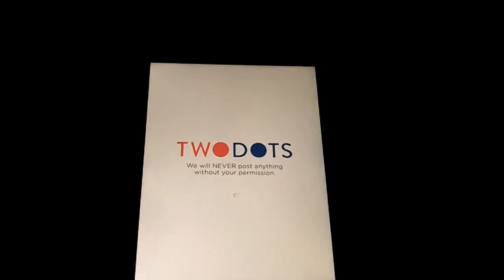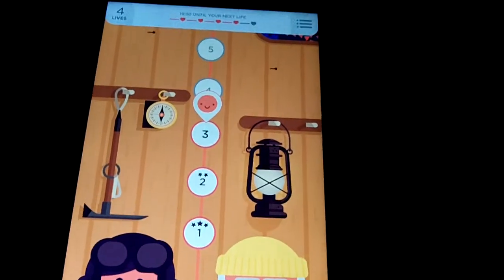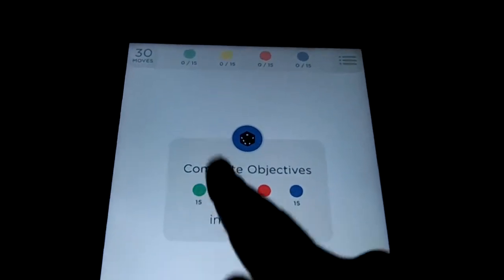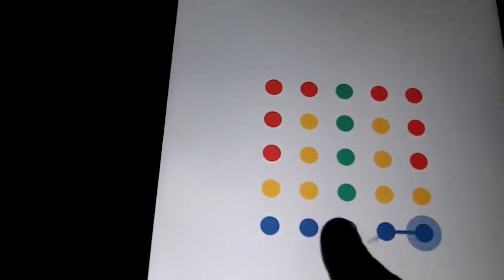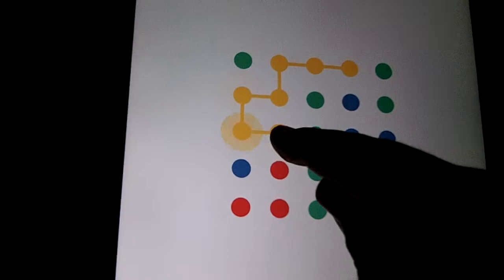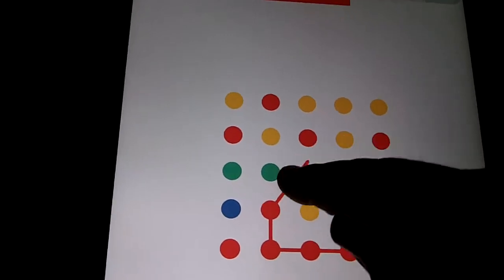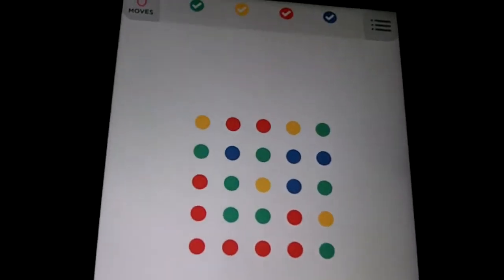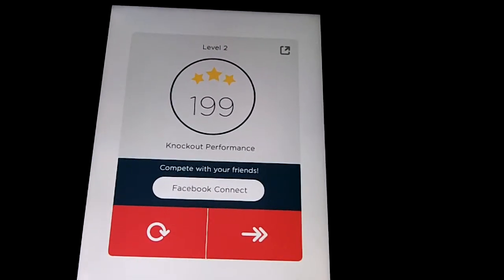My IOS APP Reviews - Episode 19 TwoDots (Free Game)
My review of the game TwoDots.